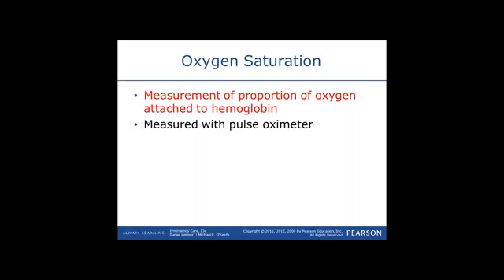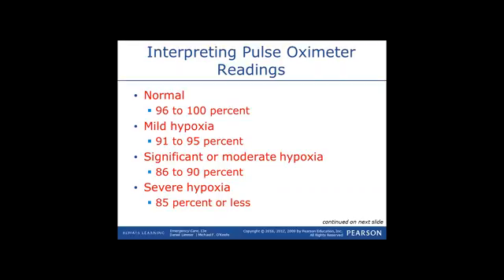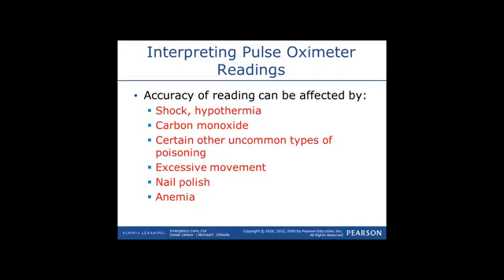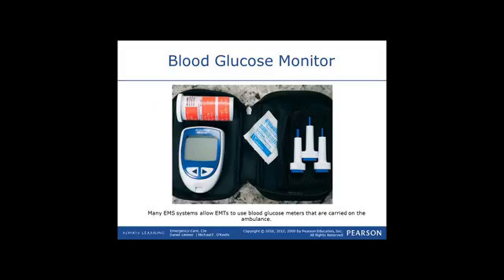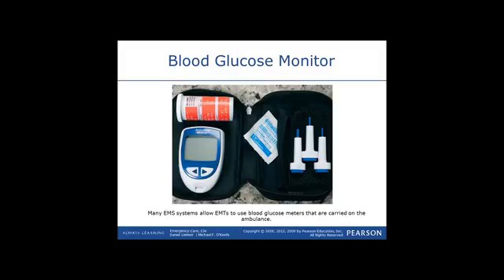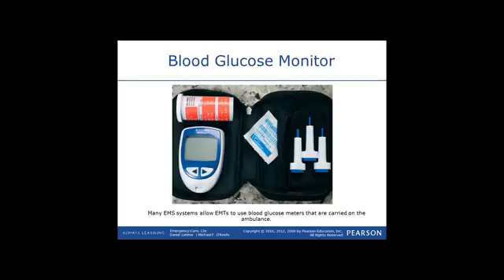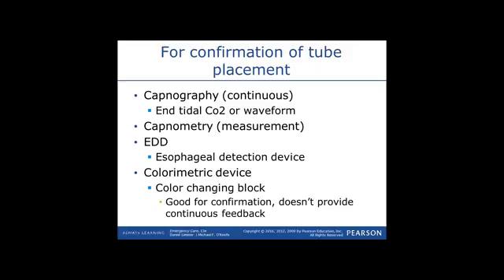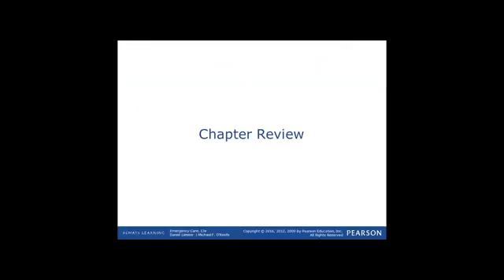Chapter 13 part 2